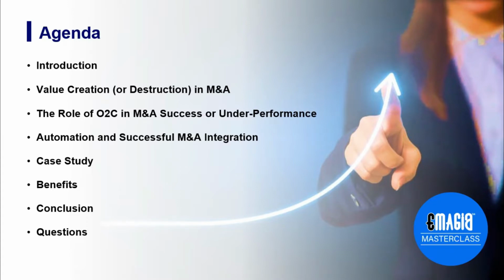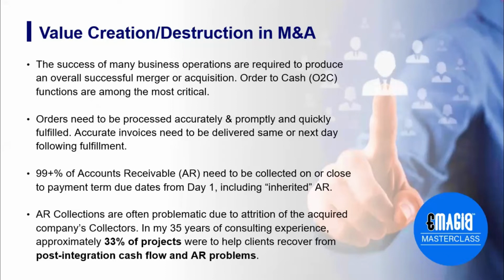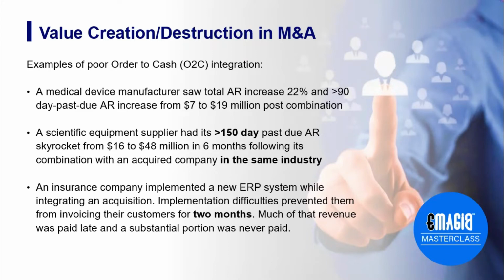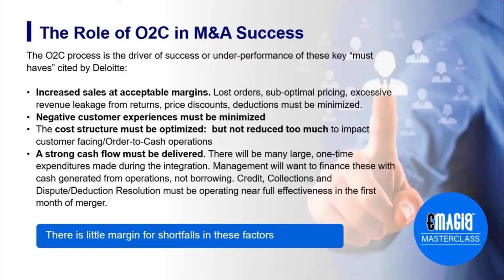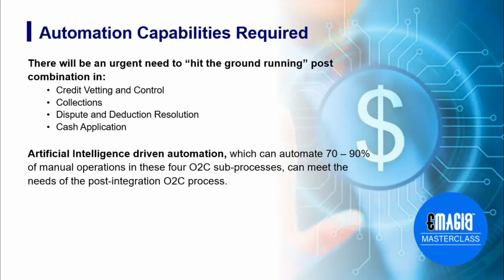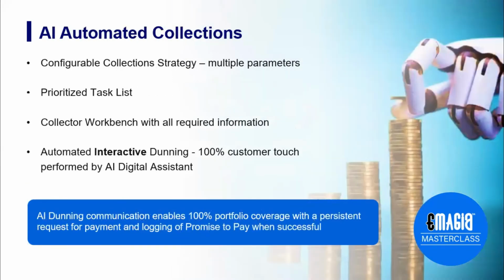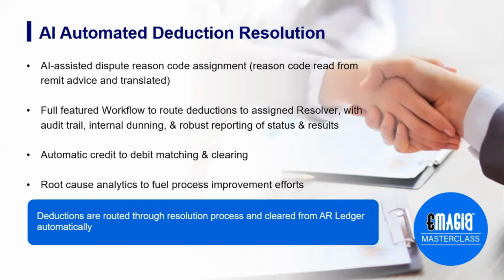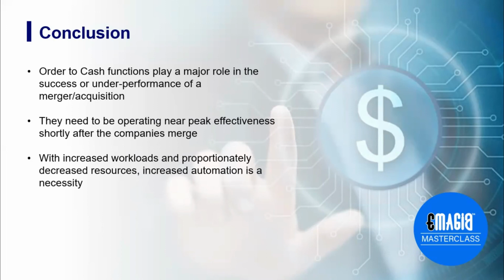How to Optimize Deal Value in M&A Integration with Order to Cash (O2C) Automation | Emagia O2C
𝗛𝗼𝘄 𝘁𝗼 𝗢𝗽𝘁𝗶𝗺𝗶𝘇𝗲 𝗗𝗲𝗮𝗹 𝗩𝗮𝗹𝘂𝗲 𝗶𝗻 𝗠&𝗔 𝗜𝗻𝘁𝗲𝗴𝗿𝗮𝘁𝗶𝗼𝗻 𝘄𝗶𝘁𝗵 𝗢𝗿𝗱𝗲𝗿 𝘁𝗼 𝗖𝗮𝘀𝗵 (𝗢𝟮𝗖) 𝗔𝘂𝘁𝗼𝗺𝗮𝘁𝗶𝗼𝗻

Mergers & Acquisitions are the fastest way for a company to achieve large increases in revenue in a short span of time. However, identifying prospective partners and negotiating the deal can be a laborious process. Once it closes, another mammoth task awaits: integrating the two companies to realize the “synergies” and cost efficiencies that are expected.

As Deloitte has pointed out in a recent report, effective implementation of the order-to-cash (O2C) process of the ‘new’ company plays a major role in the success of the overall integration. Watch this video to learn how an efficient O2C process can optimize the deal value in M&A integrations.

𝗧𝗵𝗶𝘀 𝘃𝗶𝗱𝗲𝗼 𝘄𝗶𝗹𝗹 𝗽𝗿𝗼𝘃𝗶𝗱𝗲 𝗮𝗻 𝗶𝗻𝘀𝗶𝗴𝗵𝘁 𝗶𝗻𝘁𝗼 𝘀𝗲𝘃𝗲𝗿𝗮𝗹 𝗼𝗿𝗱𝗲𝗿-𝘁𝗼-𝗰𝗮𝘀𝗵 “𝗺𝘂𝘀𝘁 𝗵𝗮𝘃𝗲𝘀” 𝗶𝗻𝗰𝗹𝘂𝗱𝗶𝗻𝗴:
Increasing combined sales to prevent revenue leakages
Minimizing negative customer experience
Optimizing the cost structure
Delivering a strong cash flow